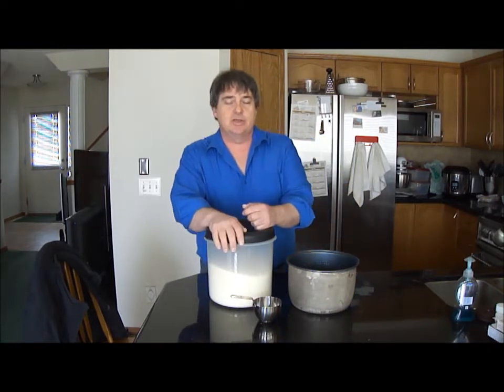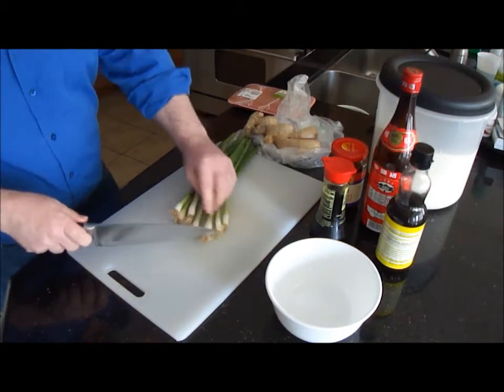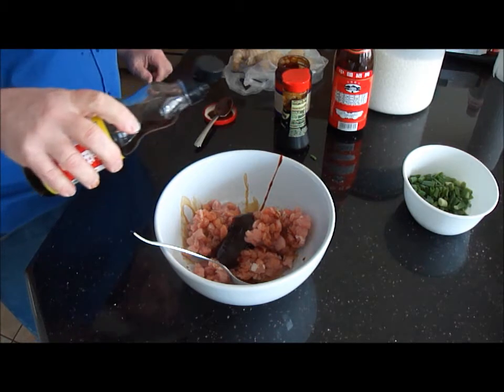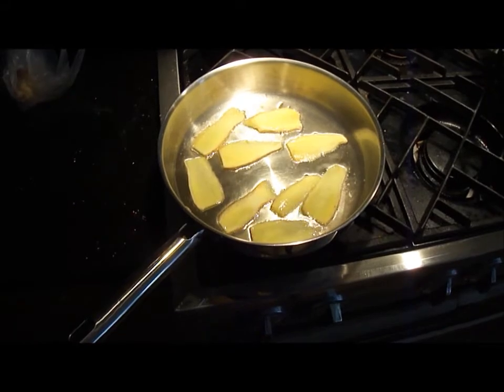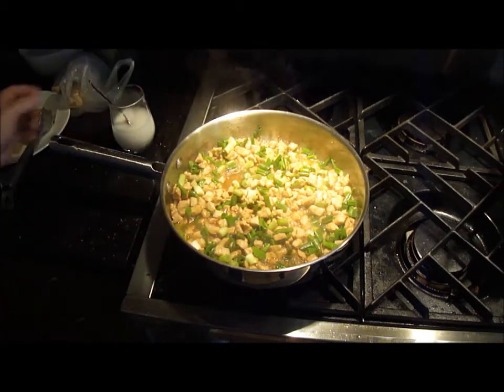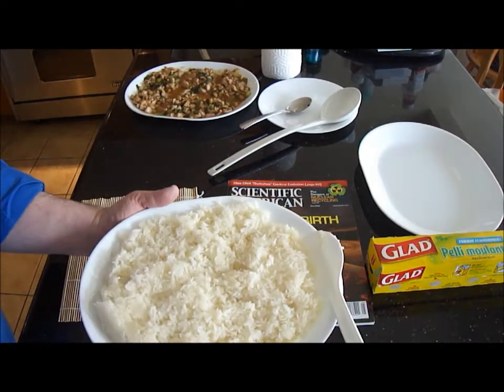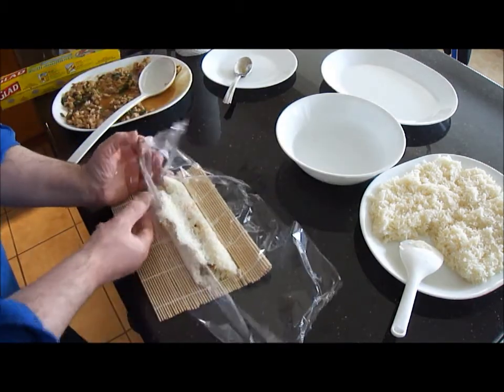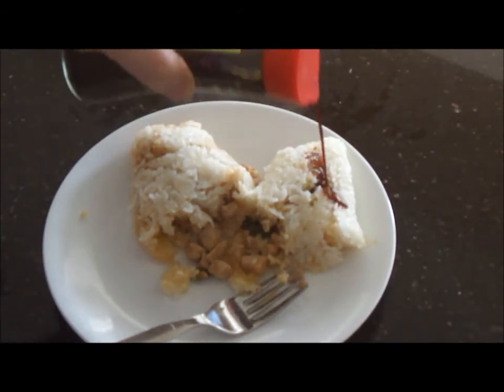Sticky Rice Rolls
This is a handy lunch item that is easy to put together and can be made with whatever filling you like.